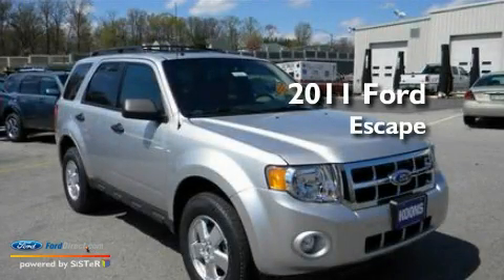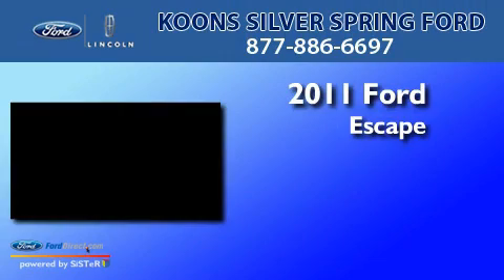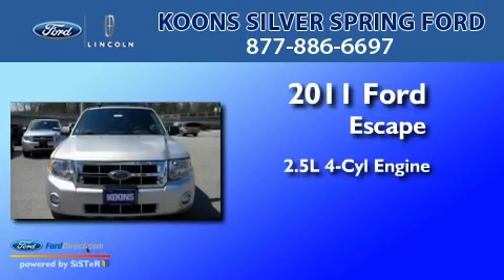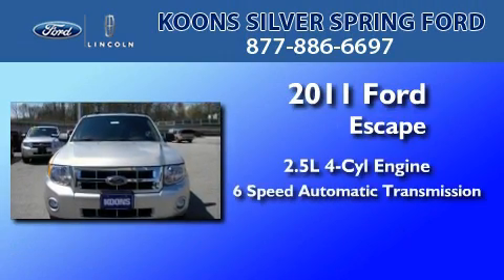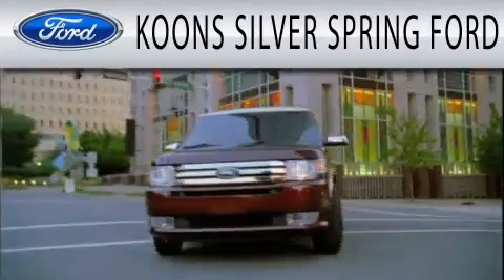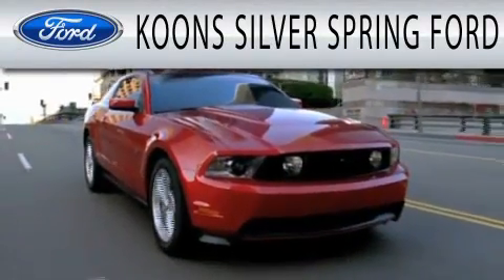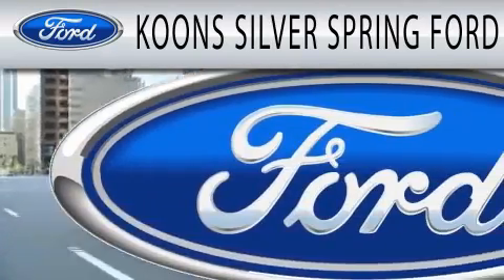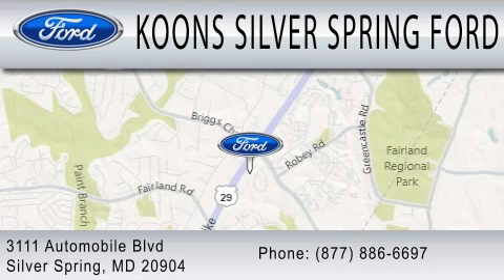2011 FORD ESCAPE Silver Spring MD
Year : 2011
 Make : FORD
 Model : ESCAPE
 Engine : 2.5L I4
 Trans . : AUTO 6SPD
 Exterior : INGOT SILVER

 Interior : CHARCOAL BLACK
 Stock : 000F1878

 3111 Automobile Blvd.